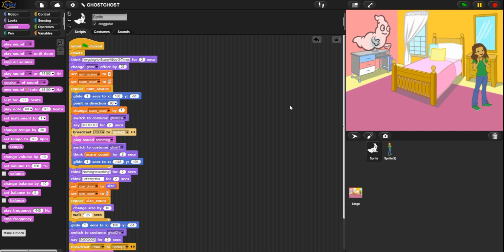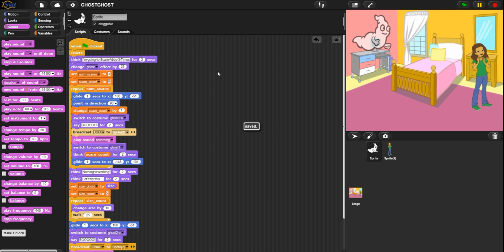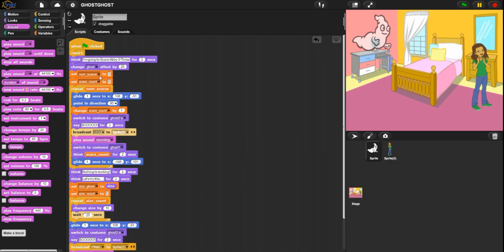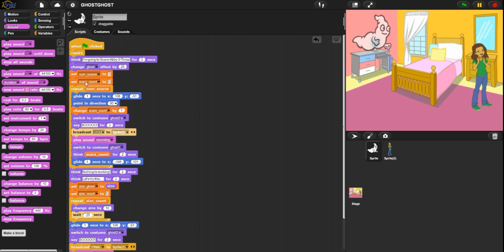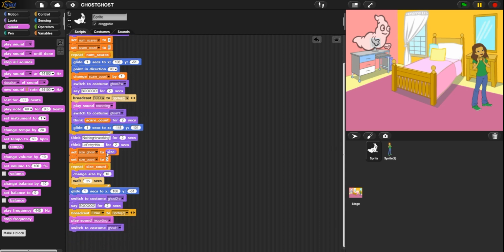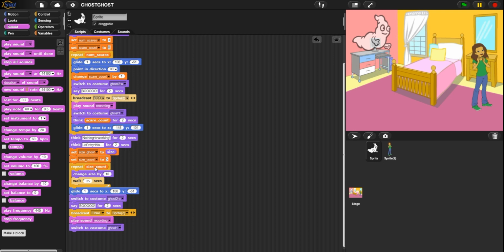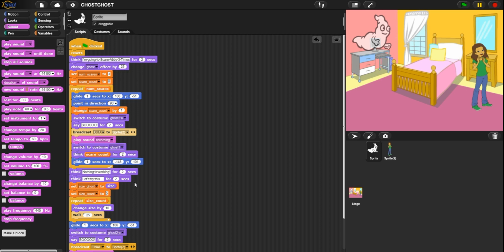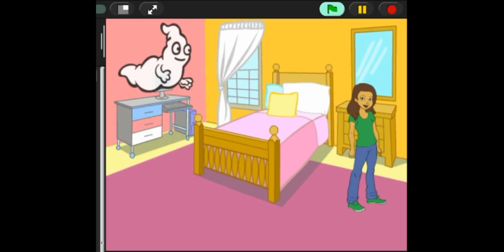Writing a Program Using Variables | Ghost Haunting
I coded and explained this simple, and scary Ghost Haunting program using Variable-based blocks.